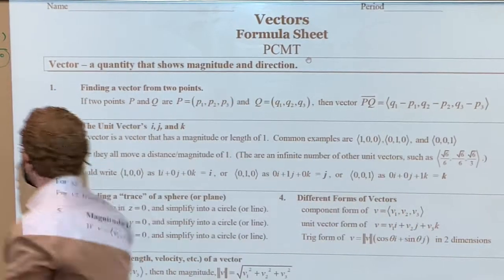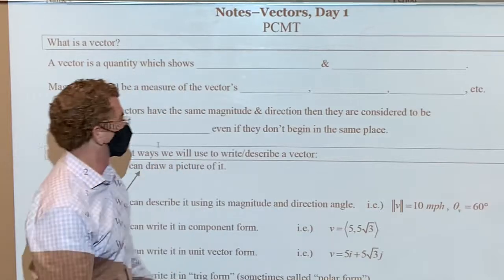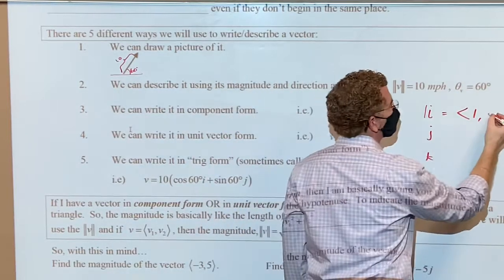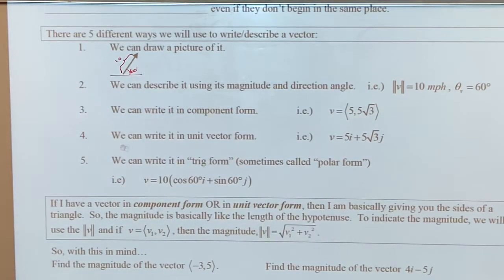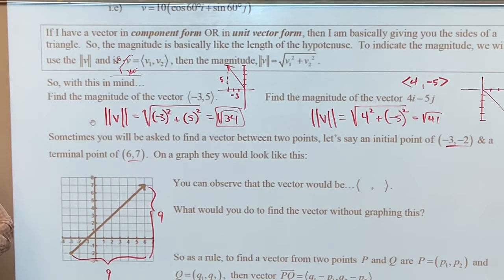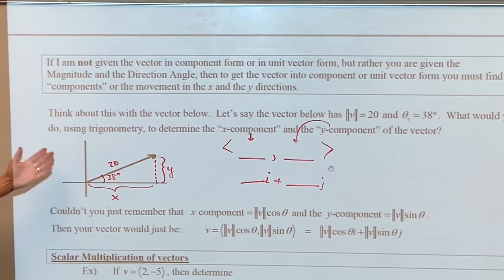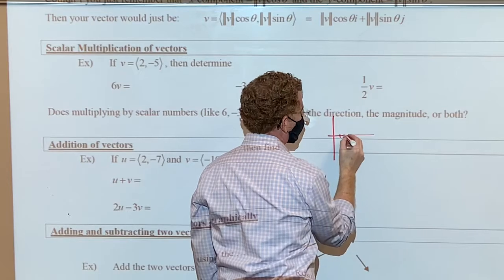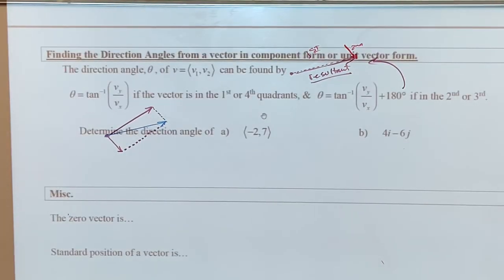Oct 26 PCMT